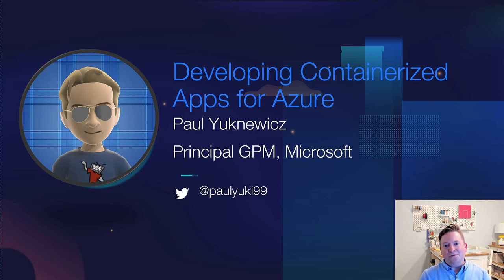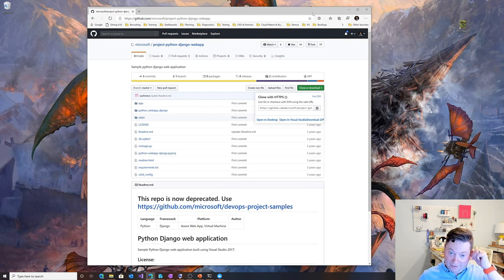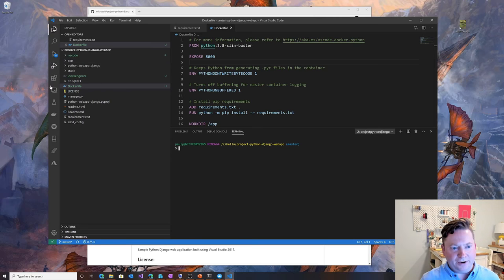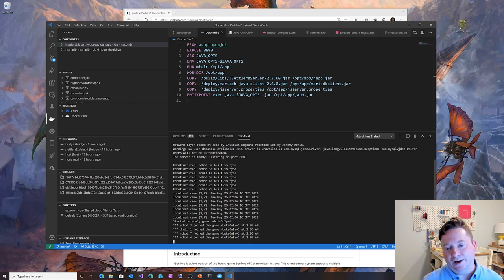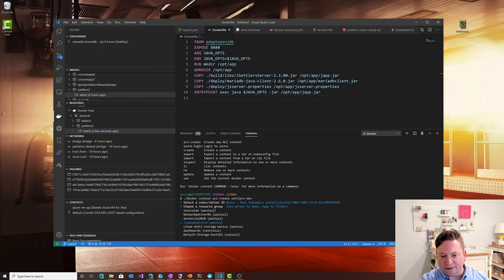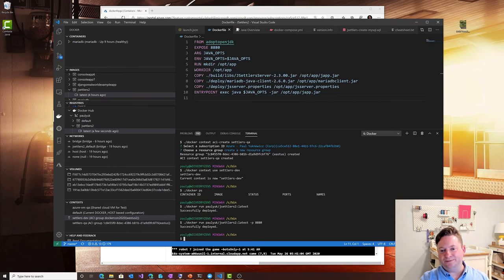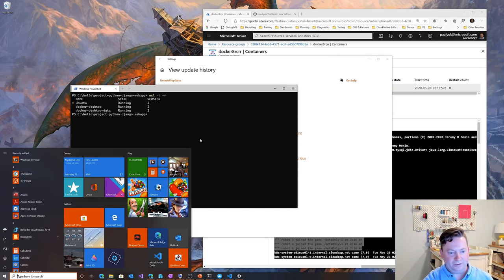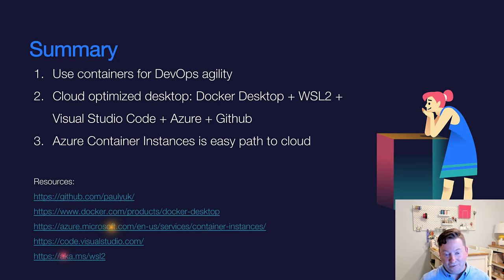Deep Dive: Developing Containerized Apps for Azure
Join Paul from the MS product team for a closer look into building modern cloud applications using VS Code, Docker Desktop, WSL2 and more!